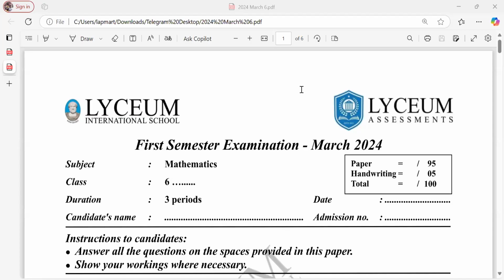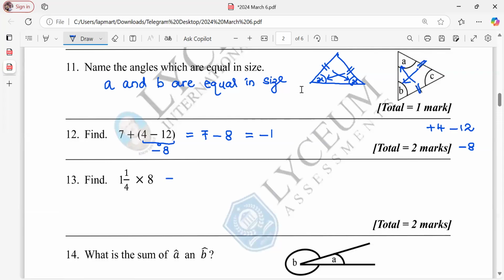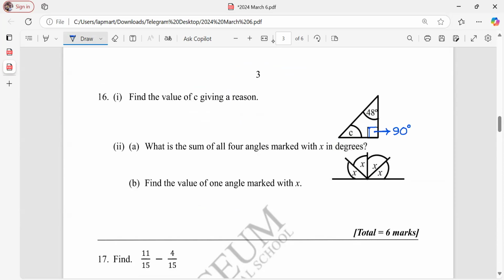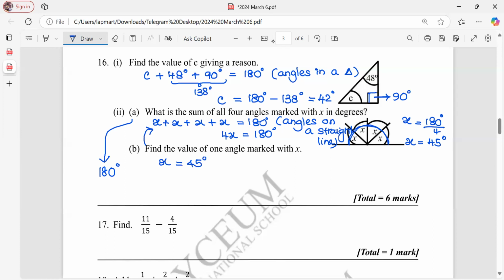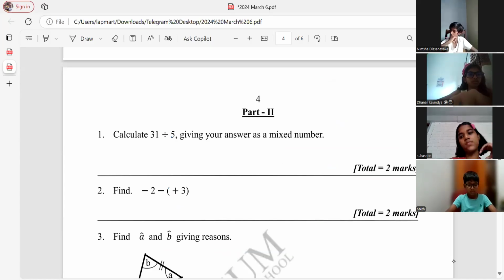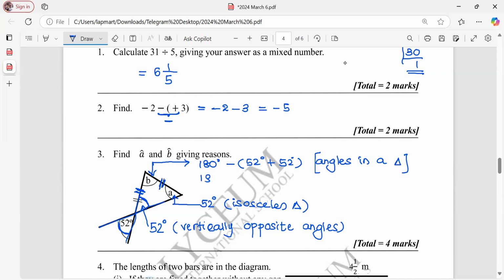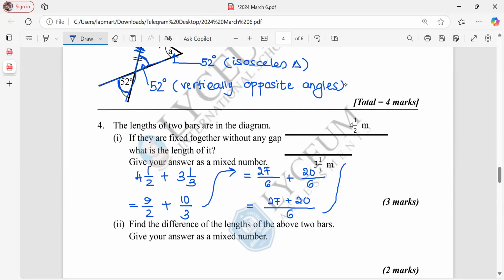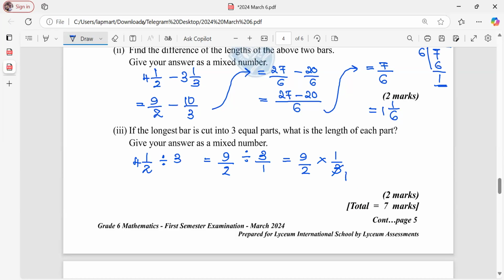Gr 6_2024 March_Part 02_Lyceum International School